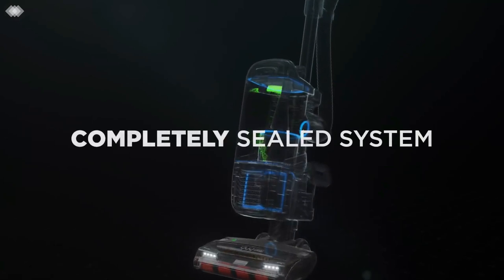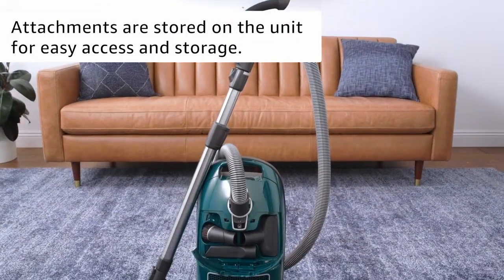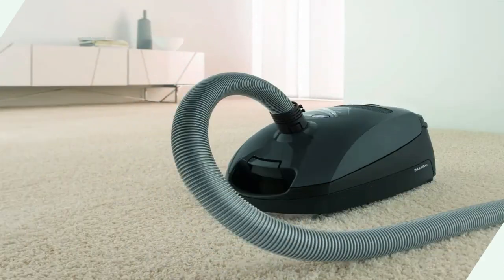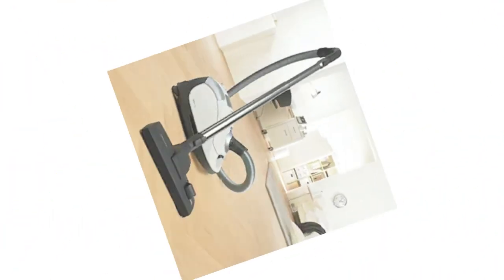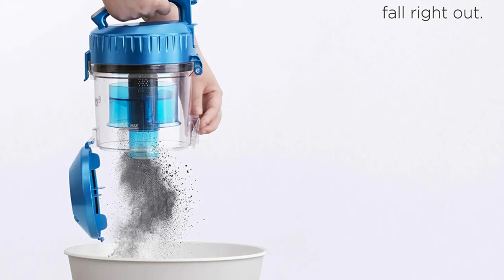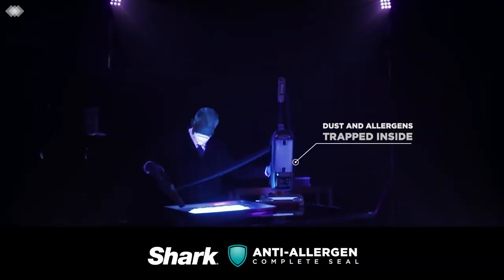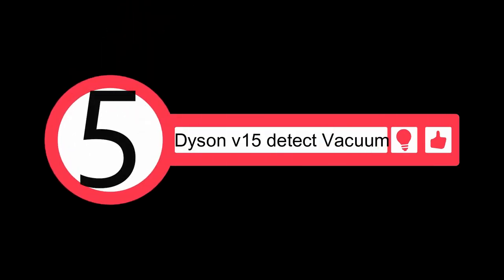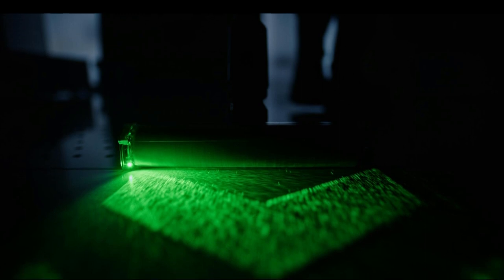The top 5 Best Vacuum Cleaners we've tested Review For 2023 | Best Vacuum Cleaner 2023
► Check Updated Price Here:

0:25 - Miele Complete C3 Alize Power Line

2:09 - Miele Classic C1 Power Line Pure Suction

3:39 - Eureka Whirlwind Bagless Canister

5:16 - Shark Rotator Lift-Away ADV

6:38 - Dyson V15 Detect

Looking for The top 5 Best  Vacuum Cleaners 2023? Look no further! In this video I compare and contrast the five top-rated vacuum cleaners on the market today. By the end of this video you'll know exactly which one is right for you.

***Video Credit:

 - Miele Complete C3 Alize Power Line
- Miele Classic C1 Power Line Pure Suction
 - Eureka Whirlwind Bagless Canister
 - Shark Rotator Lift-Away ADV
- Dyson V15 Detect

Amazon Affiliate Disclosure: Top 5 VIEW is a participant in the Amazon Services LLC Associates Program, an affiliate advertising program designed to provide a means for sites to earn advertising fees by advertising and linking to Amazon.com